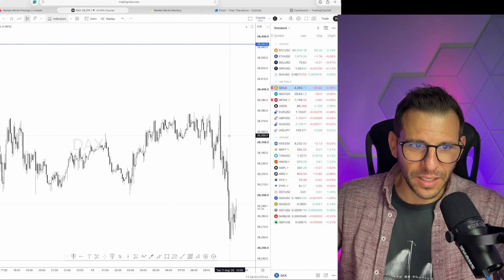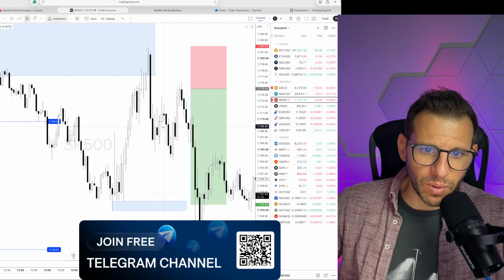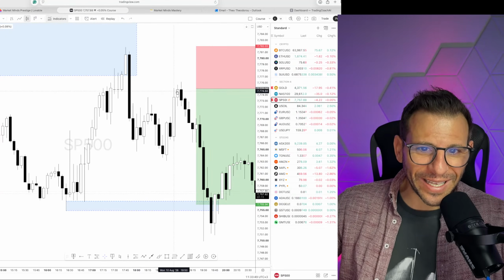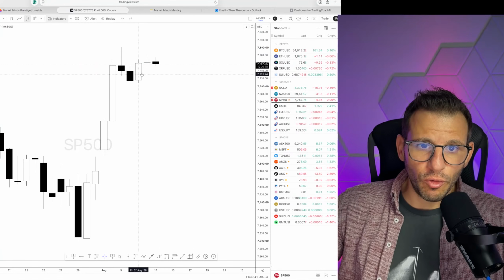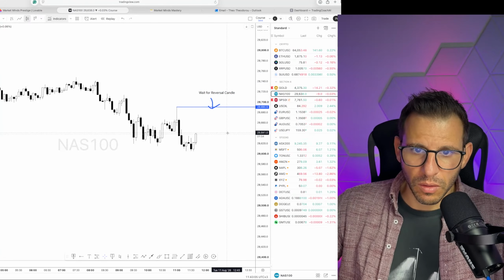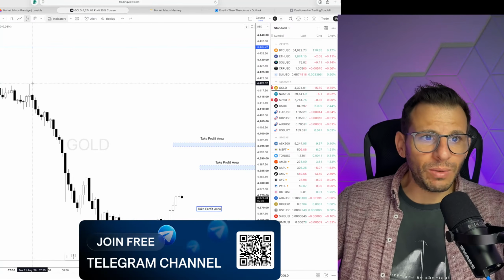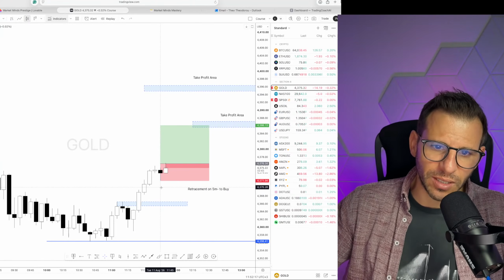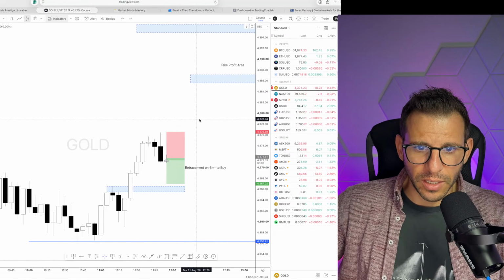🔴 LIVE Day Trading | Gold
Gold in the London session, traded live with the reasoning said out loud.
A full live day trading session using order flow, volume profile and price action.

Recorded live on 11 August 2026.
How I read the chart before committing to a trade.
Why I take a trade or skip one, explained as it happens.
How I manage a position once I am in it.
Any trade shown here can fail. This is a record of how I read the market, not a recommendation.